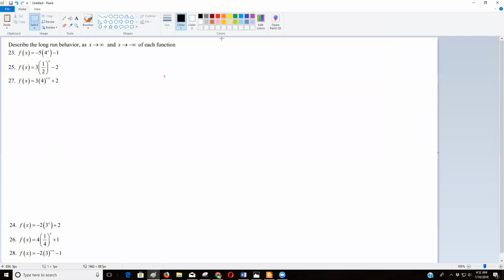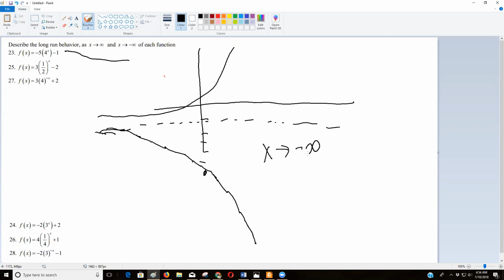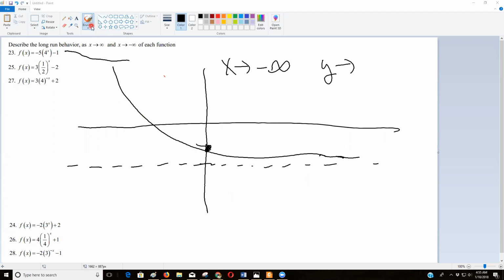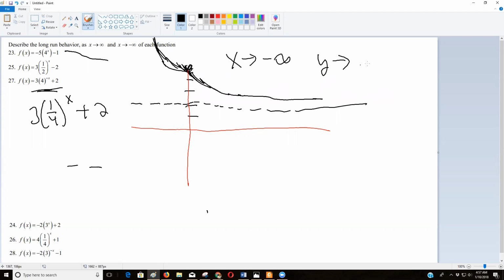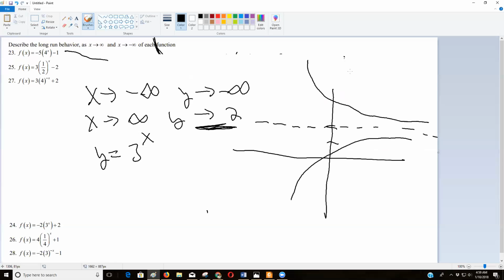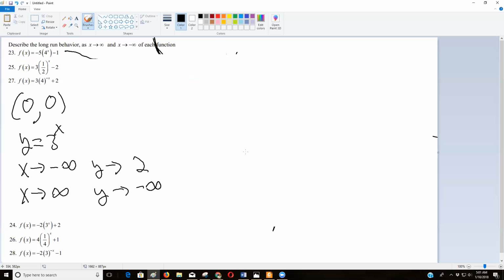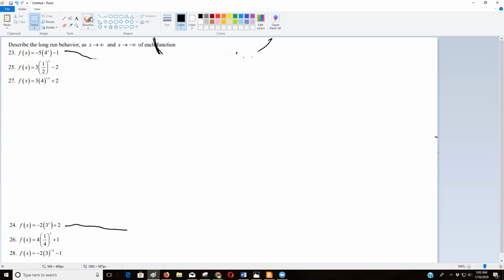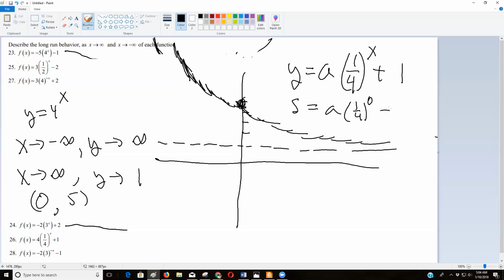Wrting an exponential function give facts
Work from Section 4.2